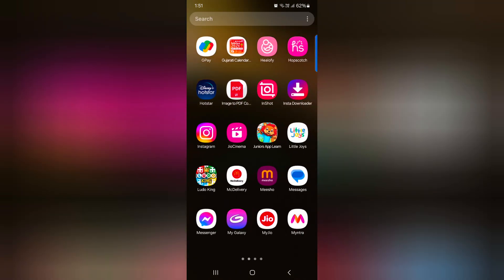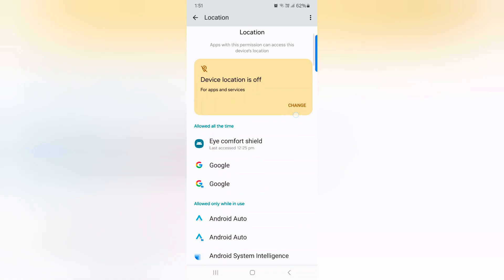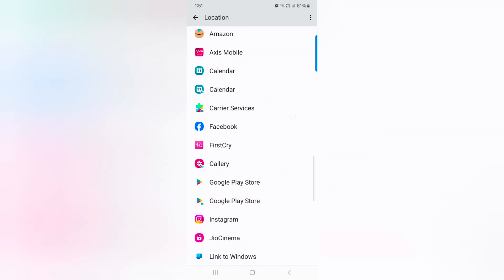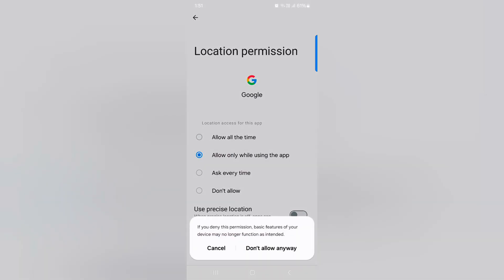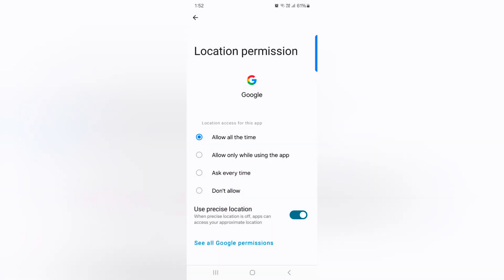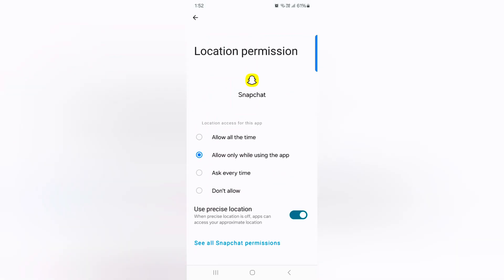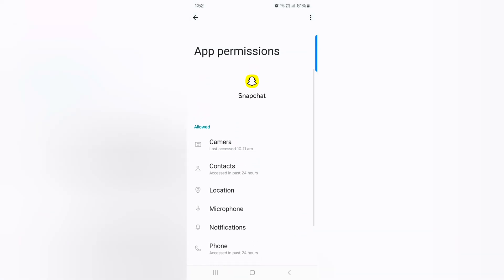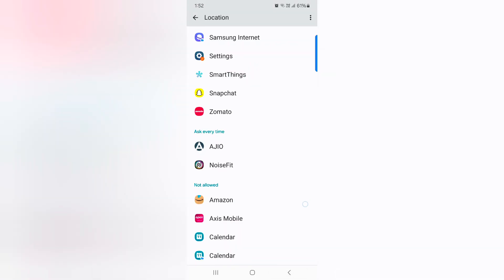How to Change App Location Permission in Samsung Galaxy S24 and S24 Plus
How to Change App Location Permission in Samsung Galaxy S24 and S24 Plus. You can manage location permission for apps in Samsung Galaxy S24 and S24 Plus. You set app location permission from allow all the time, allow only while using the app, ask every time, or don't allow. Easy to allow app location access using settings.

More Queries:
How to Change App Location Permission in Samsung Galaxy S24 Plus
Change Apps Permission Samsung Galaxy S24
How to Change Location Permissions on Samsung Galaxy S24
Set App Location Permission in Samsung S24 Plus
How to Change App Location Permission in Android 14
Samsung app permission problem
Change app location permission on samsung s24 plus android
Samsung app permission setting
How to enable storage permission on Samsung S23
How do I give an app permission on Samsung
Should I allow permissions for Samsung apps and services
How to enable storage permission on Samsung S22
How to change location on Samsung $10
How to enable storage permission on Samsung S21
Samsung permission manager
How to change location on Samsung phone
How to enable storage permission on SAMSUNG S20
How do I change app permissions on Samsung?
How do I change the location of my apps on my Samsung?
How do I turn on location for apps on Samsung?
How do I change the location on my Samsung s23?
How do I change app permissions in settings?
Where do I change app permissions?
Why is my Samsung Galaxy showing wrong location?
Why can't I change my region on my Samsung?
How do I manually change my location on Android?
How do I turn off app permissions on Samsung?
Where is permission manager on Samsung?
Where are permissions on Samsung?
How do I reset permissions on my Samsung phone?
How do I remove default app permissions?
How do I fix app permissions on Android?
What is Samsung permissions controller?
How do I fix permissions settings?
How do I fix access permissions?
How do I change permissions?